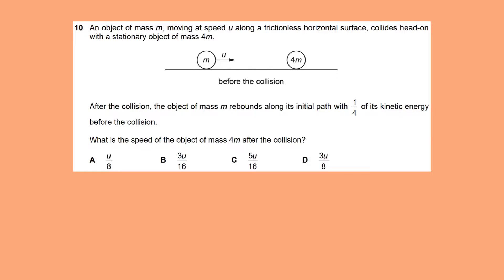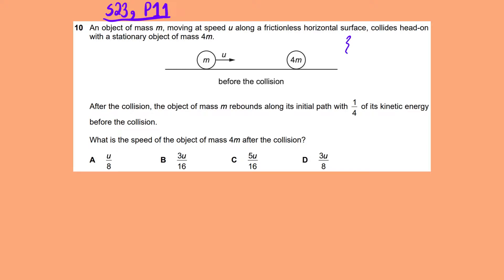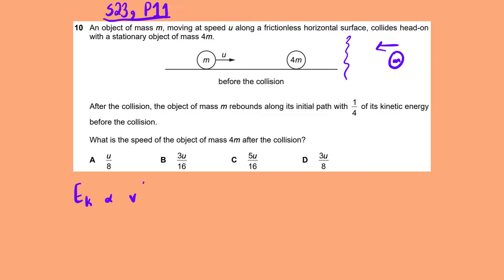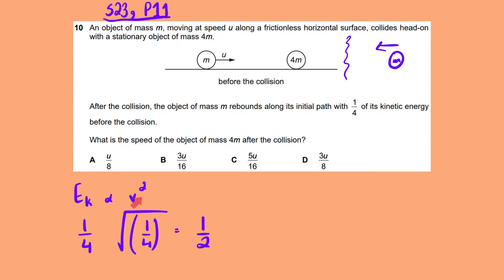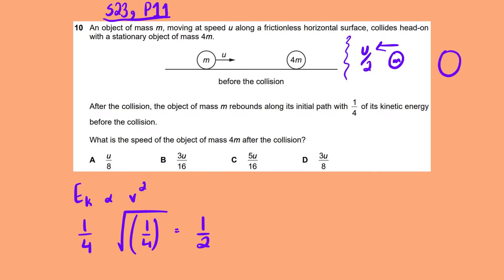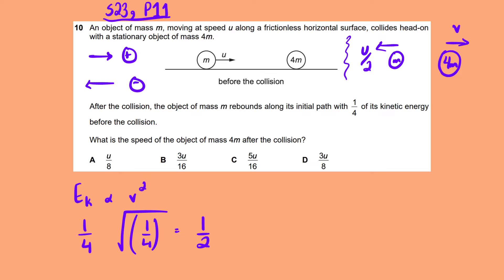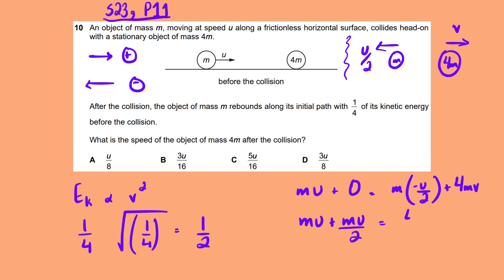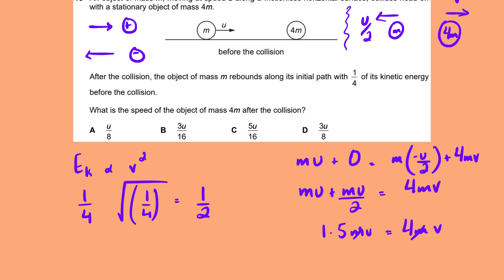Kinetic energy and momentum | MJ23, P11, Q10 | Cambridge International AS & A Level Physics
An object of mass m, moving at speed u along a frictionless horizontal surface, collides head-on
with a stationary object of mass 4m.
After the collision, the object of mass m rebounds along its initial path with 4
1 of its kinetic energy
before the collision.
What is the speed of the object of mass 4m after the collision?